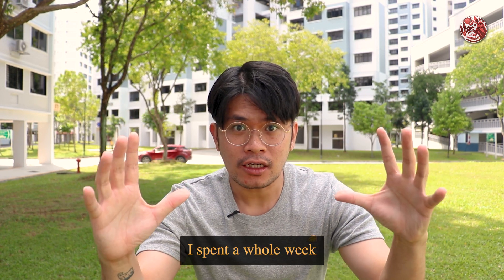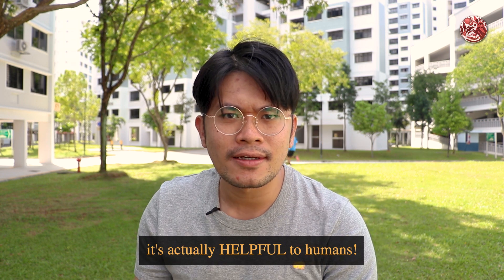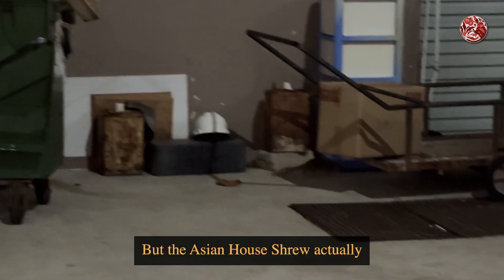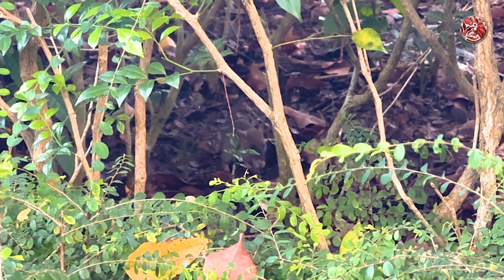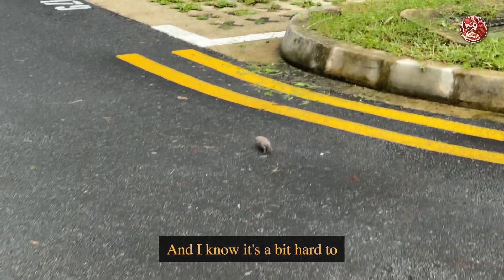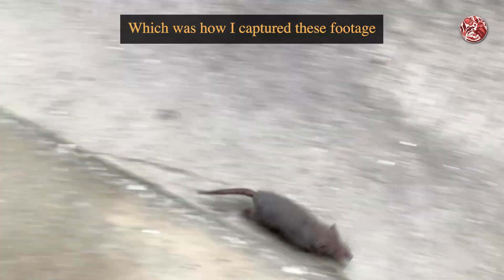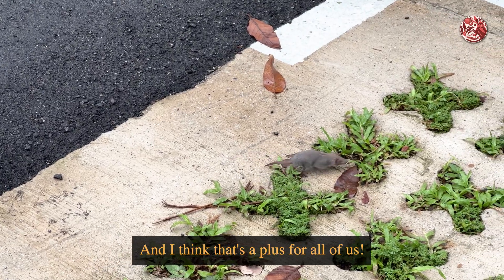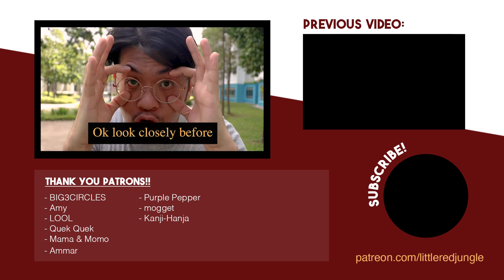Singapore has a serious rat problem. | Rats and Shrews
Have you been seeing a lot of RATS around in Singapore recently?? But are you sure you are seeing a rat, or is that actually an Asian House Shrew? To be honest, why does it even matter? Aren't they all pests? Well, shrews are actually REALLY HELPFUL to us! Find out more in today's episode!

Also, thank you Cheng Min Jie for your permission to use your photos!

What's the difference between rats and shrews?

Shrew hunting a cockroach (photos from Cheng Min Jie)

Really awesome close-up footage of our Asian House Shrew

Written, Filmed and Edited by:
Fang Shawn